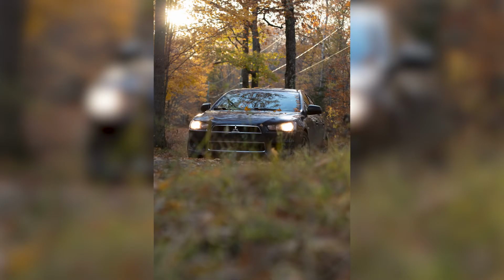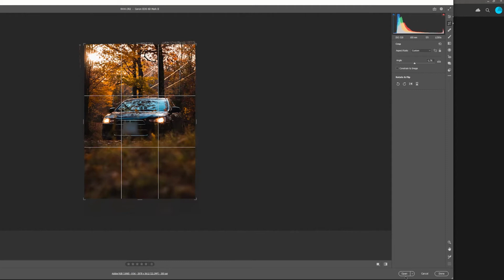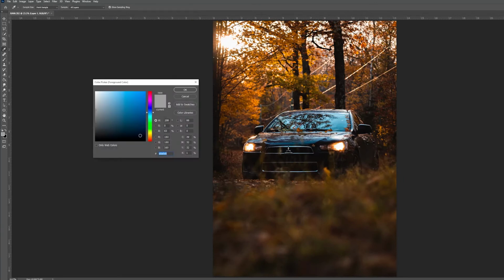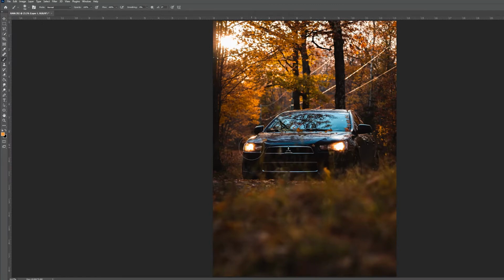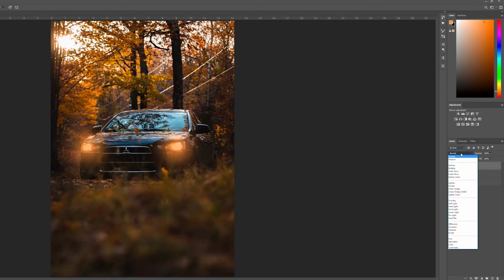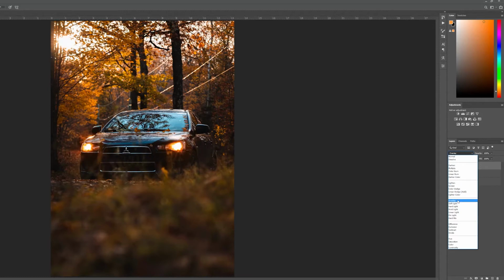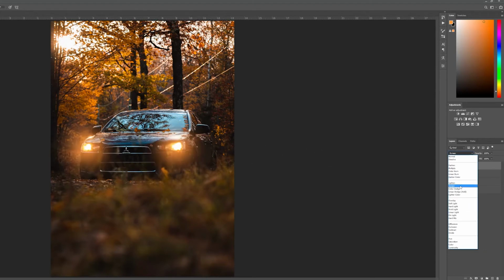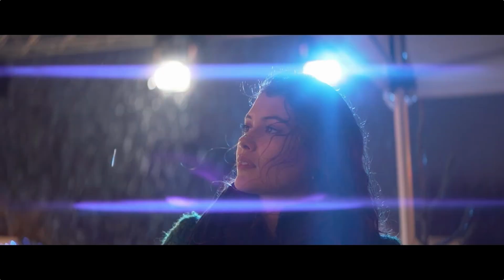Create Fake Lighting with Photoshop!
Today I'm beginning a new series on the channel where I show you how to step up your photo game and take and edit better shots. Today we're using Photoshop's built in features to add fake lighting and lens flares to your images to enhance them.

My Gear:
Main Camera
Favorite Lens
Shotgun Microphone
RGB Light Strip
Budget Lens
Macro Lens
Video Lighting
Travel Tripod